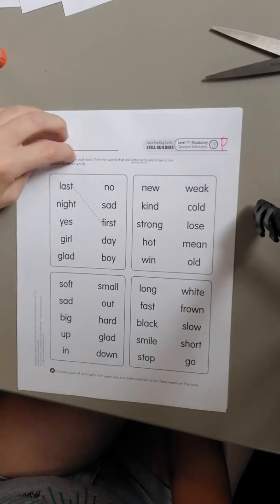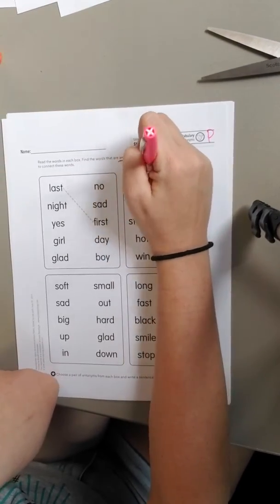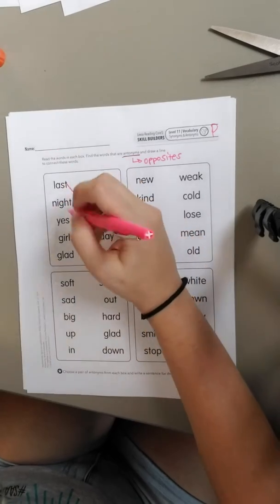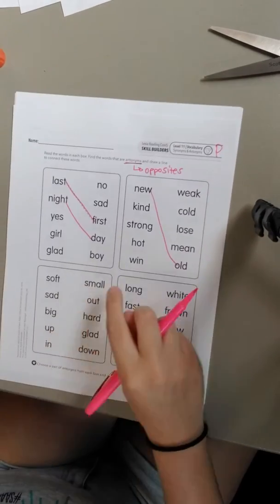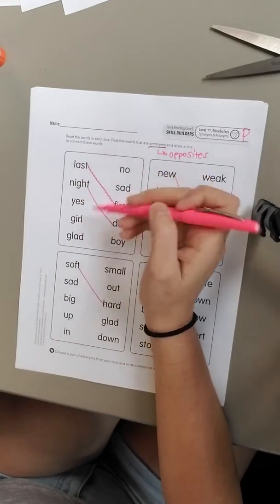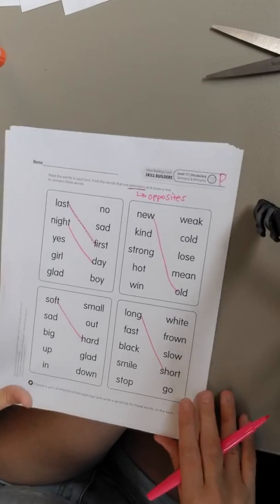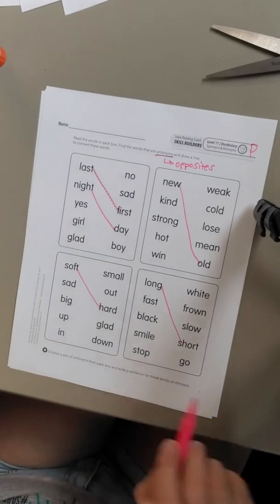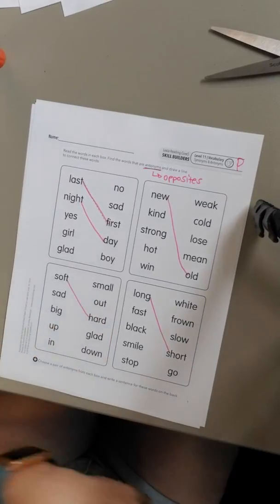Level 11 Skill Builder Sheet P: Vocabulary Synonyms and Antonyms